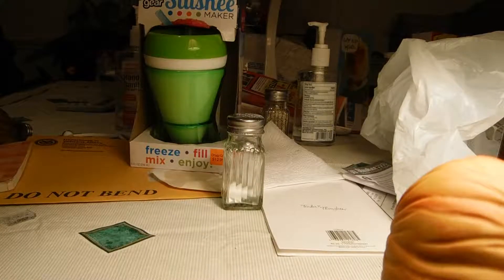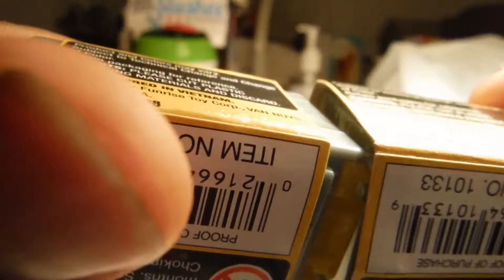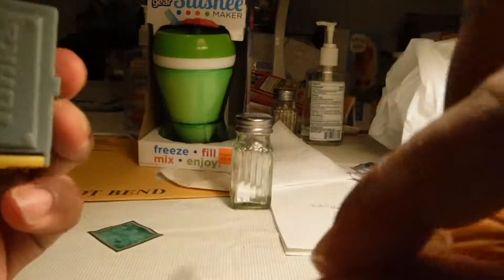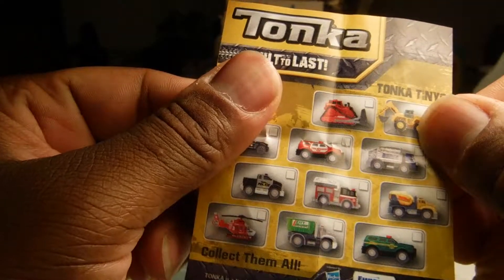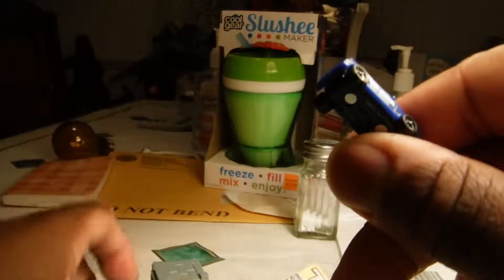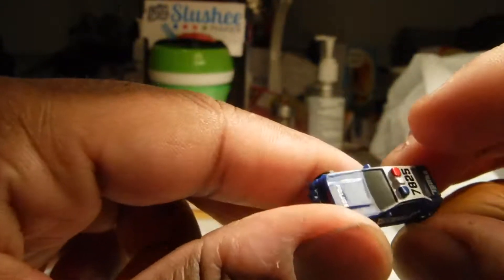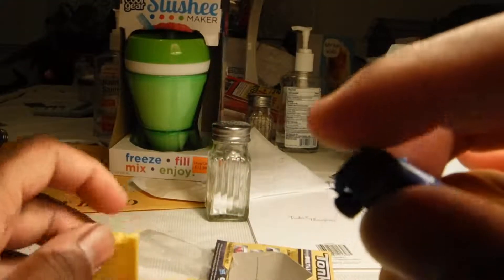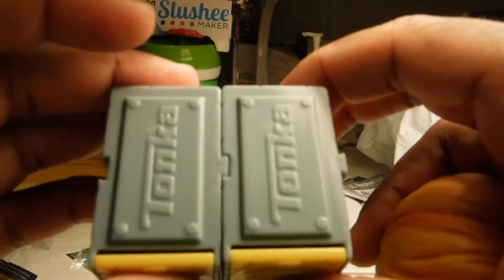Tonka Tinys Built To Last blind minis